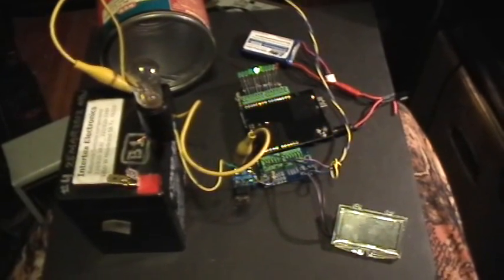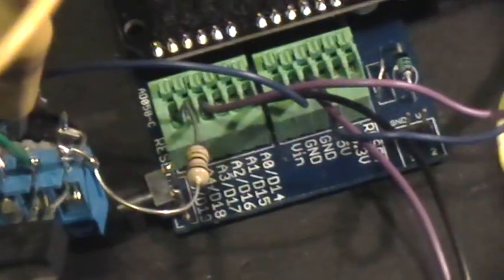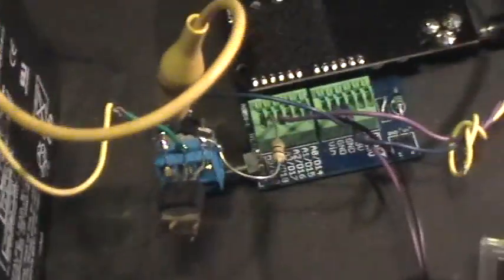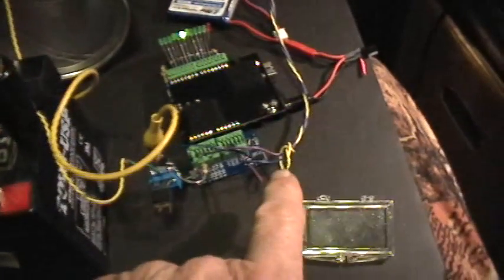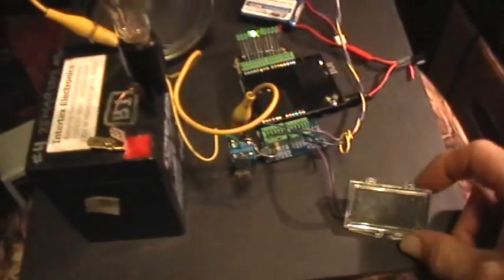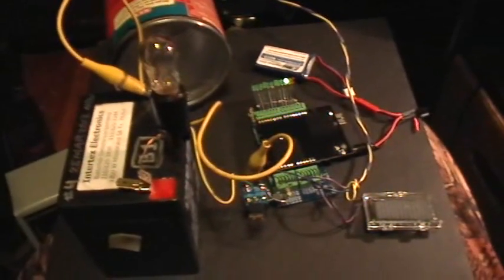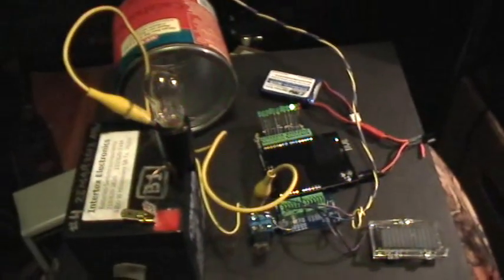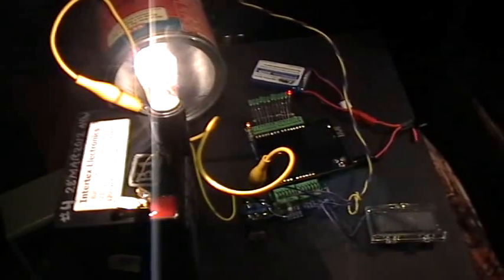Arduino 7: Switching a Heavy Load Using MOSFET and PV Sensor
Here I continue to demonstrate the versatility of the simple Arduino pot-voltmeter system.

NOTE: I get scrambled when I describe the mosfet pin hookup. The Load has no connection to the mosfet gate, it is switched by the mosfet drain-source channel. I get it straight eventually, so I hope nobody is too confused. The sketch code has a better description of the wiring.

Still using the simple photovoltaic cell as the sensor, I wired up a IRF530n mosfet to act as a control switch for a bright 12 volt incandescent bulb. Clearly, any load that could be switched by a mosfet or bipolar transistor can be controlled in this way, and it is a trivial matter to assign the mosfet on-off points to different LED levels.

Do you want the mosfet ON only when LEDs 4,5 and 6 are lit (corresponding to a mid-range of the sensor output voltages)? Easy to do with a line of code. Keep mosfet on as temperature rises (use thermistor sketch) then turn it off at a preset temperature? Easy.

Turn on or off security lighting or alarm systems based on daylight/darkness? Piece of cake.

Sous vide cooking temperature control? Plug it right into your ordinary crockpot, use a solid state relay to switch the AC line on and off, put your thermistor right inside the meat, if you like. Calibrate to a known standard and you are on your way to healthy and tasty culinary excellence, Arduino style.

Please download the sketch from the previous video and be brave! Insert the needed "if/else" statement to turn on and off your preferred  mosfet pin yourself!

(Don't use Digital 0 or 1 pins, these are part of the serial data line and might cause problems; I get upload errors when I try to use them. But 19 and up are available and can be used, no problem.)